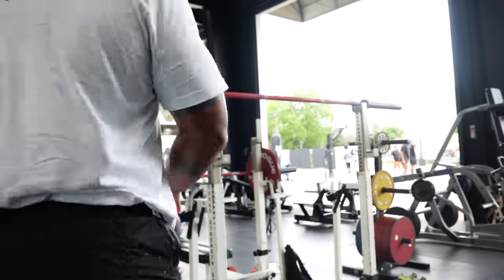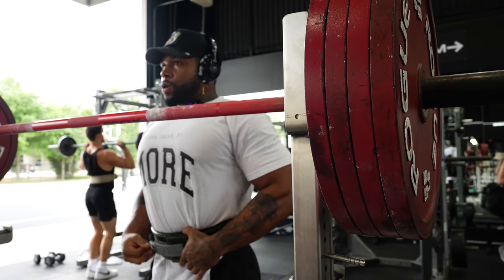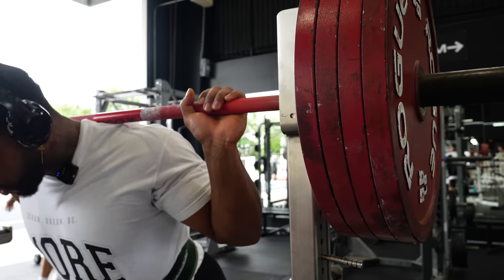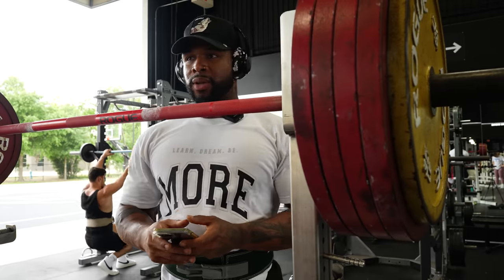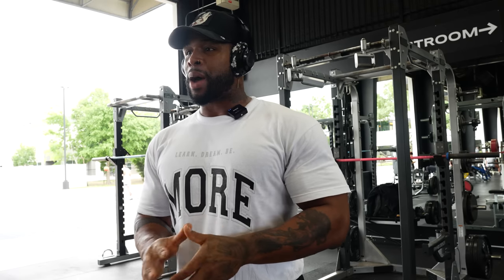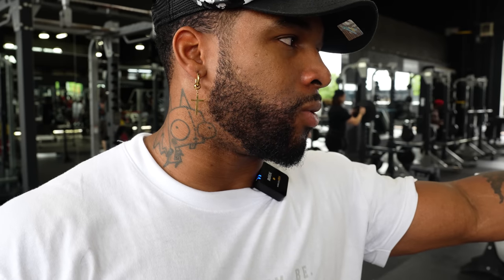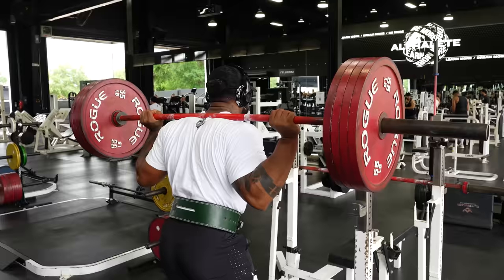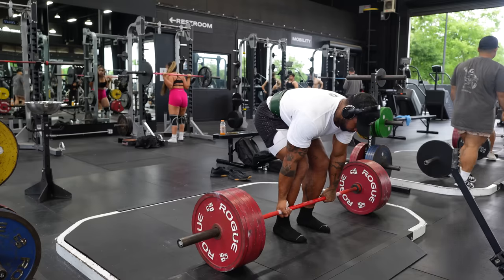Im Worried About my Usapl Meet | 3 Weeks Out | Squat PR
Im Worried | 3 Weeks Out | Squat PR